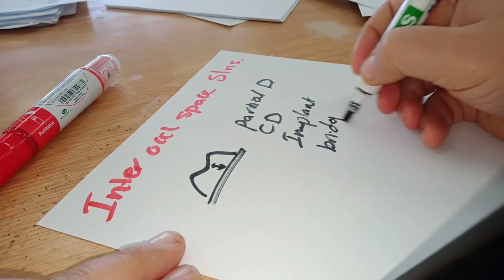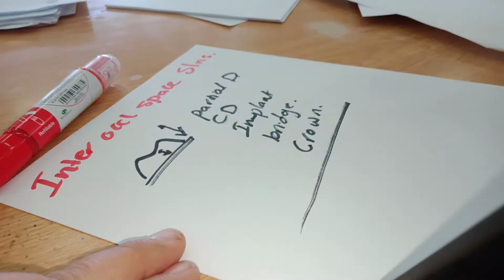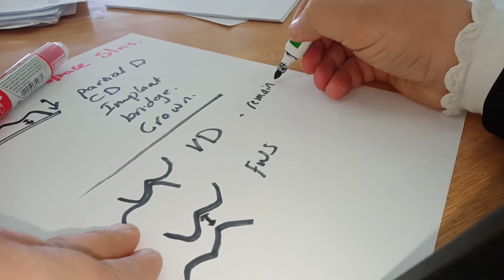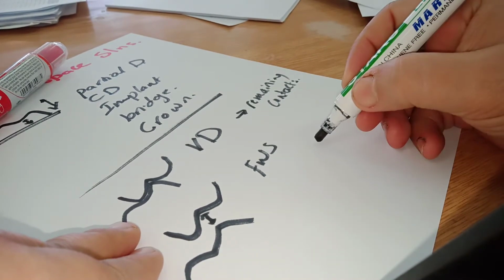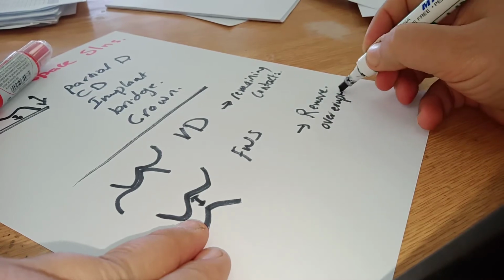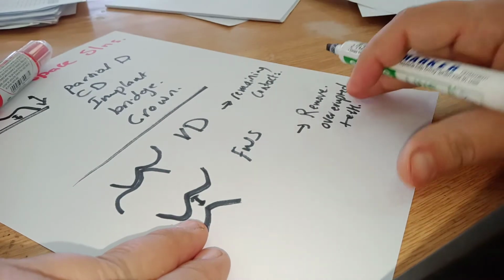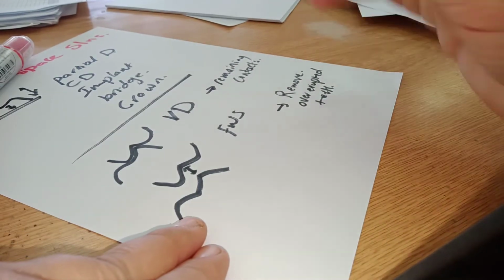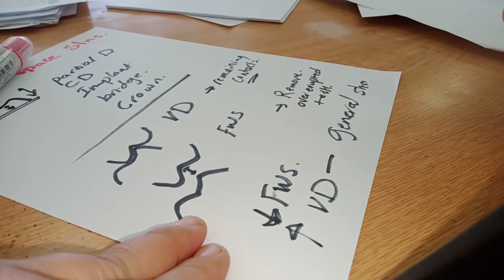Visit 0: Terminology related to reduced inter-arch/occlusal space and over view. Part 2